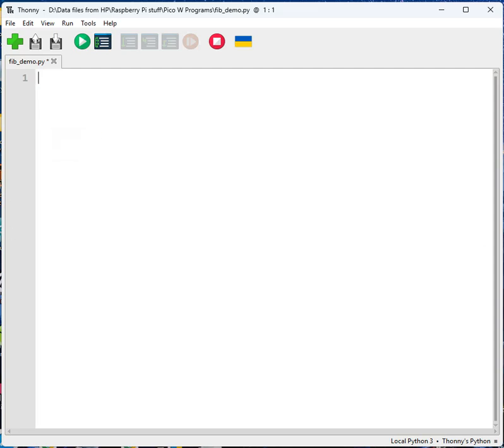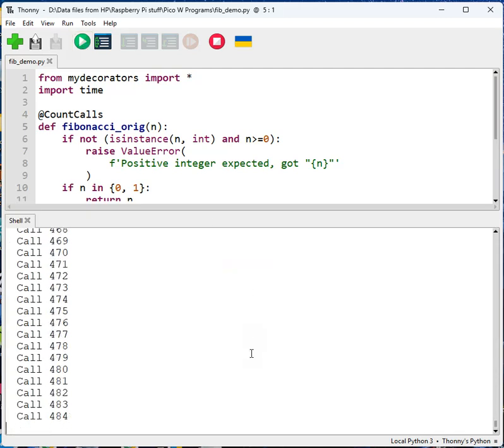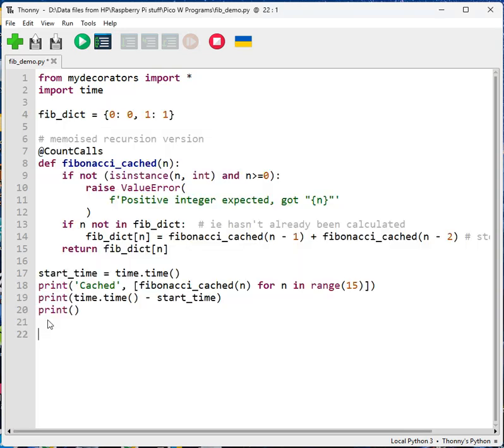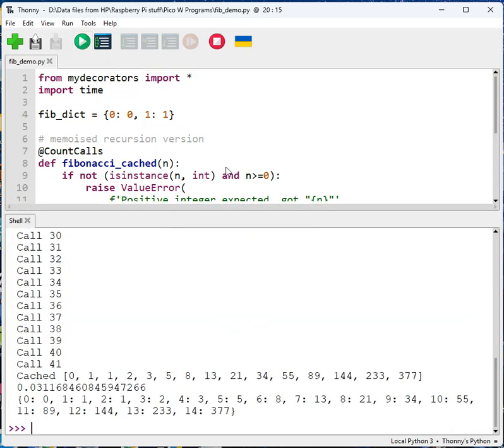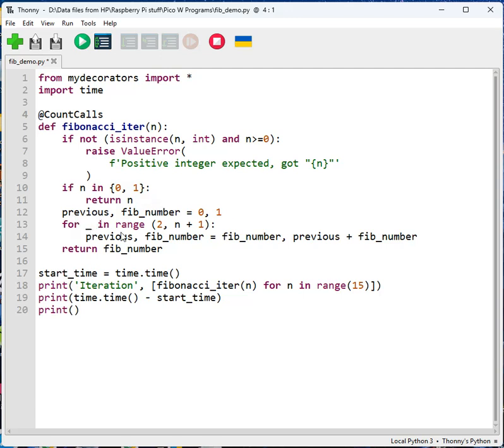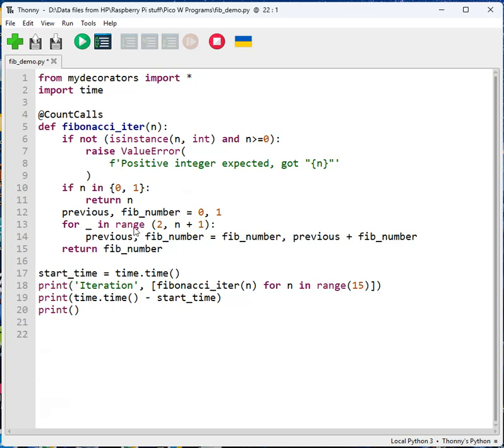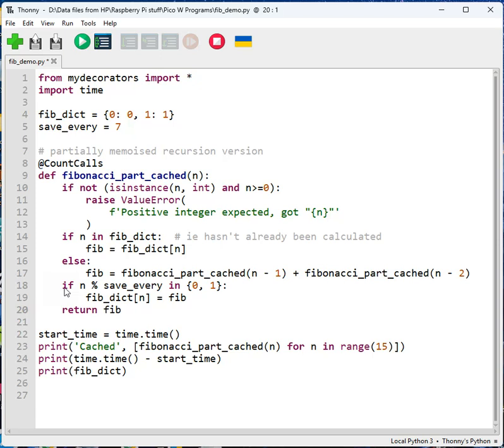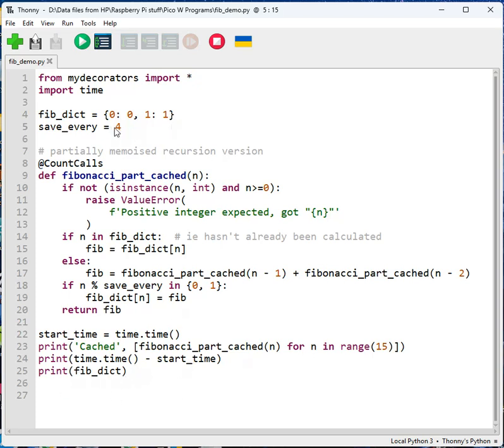Recursion, Iteration & Memoisation in (micro)python. This is for me but watch it if you want.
I'm using the Fibonacci sequence to demonstrate the pluses and minuses of using recursion vs using iteration. If you find this video confusing then you're not the only one😁